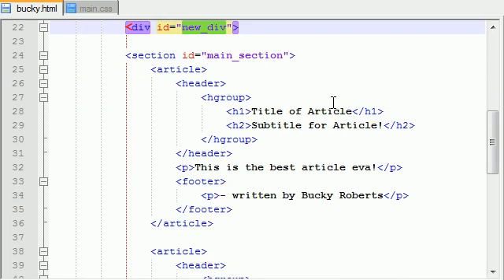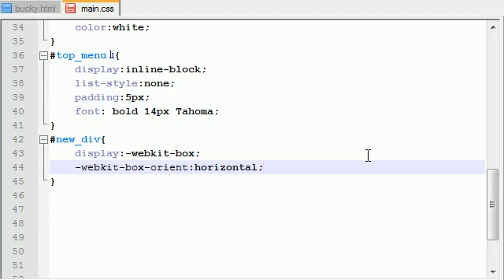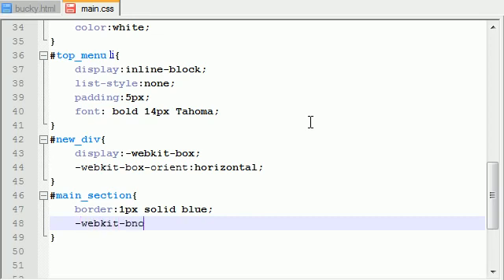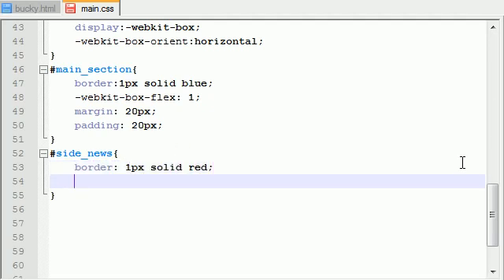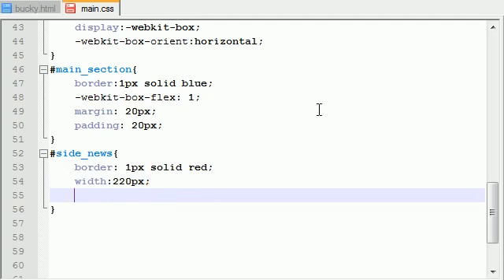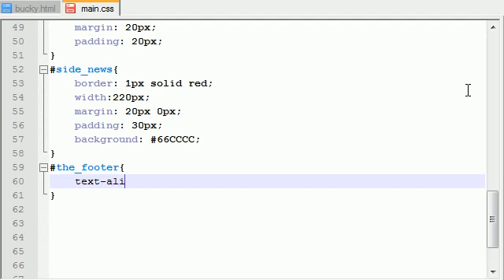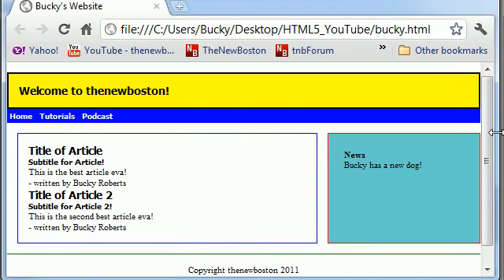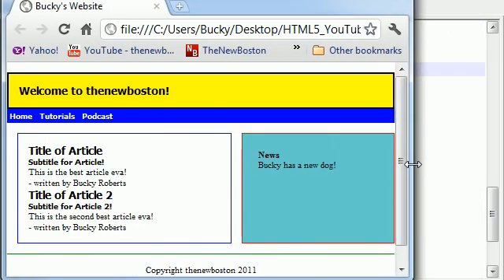HTML5 Tutorial 16 - Finishing the Flexible Box Model Layout | Computer Podda